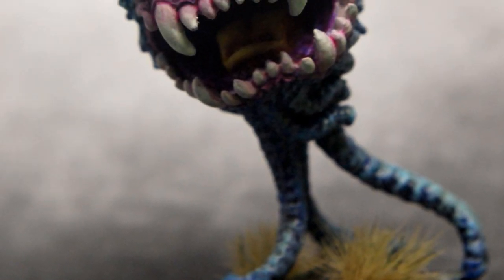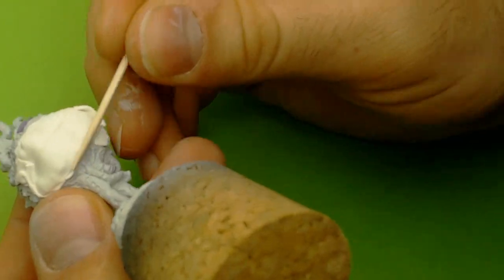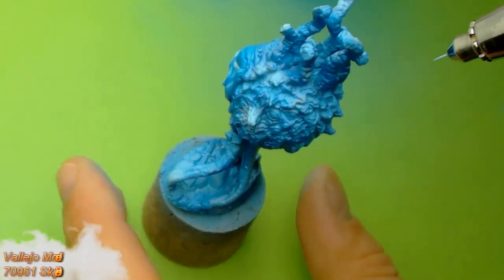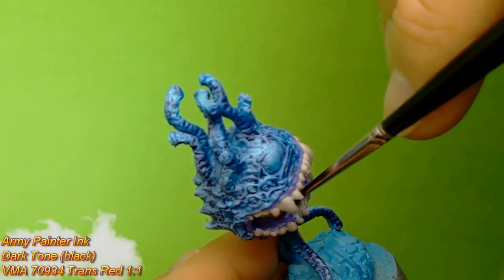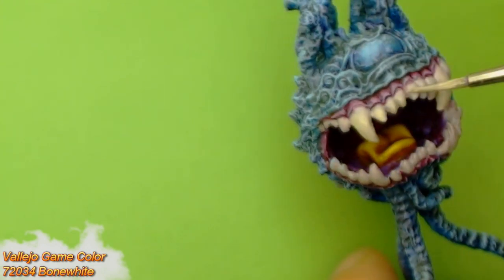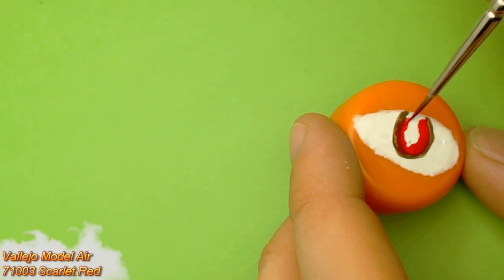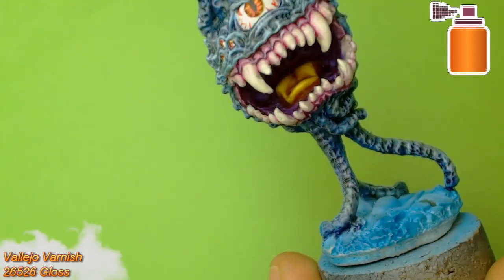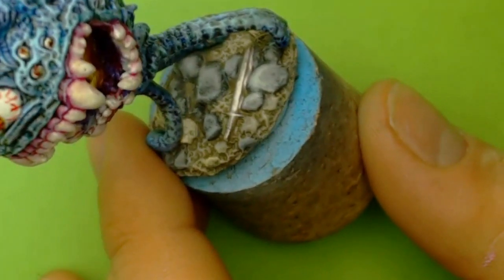How to paint Eye Beast Miniature Airbrush Painting Tutorial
DnD figure from Reaper Bones series

The music is licence free
Climing a Square Tree by TeknoAXE

Comment à l'aérographe miniatures peinture - Tutoriel
Cómo pintar miniaturas con aerógrafo - Tutorial
Wie die Malerei Miniaturen Airbrush - Lernprogramm
Come dipingere Miniatures con Airbrush - Tutorial
Nasıl boyama minyatürünü airbrush - Öğretici
Jak airbrush malowanie figurek - samouczek
Nola pintura miniaturak airbrush - Tutoretza
Как аэрография миниатюры - Учебник
วิธีการ airbrush เพชรประดับภาพวาด - กวดวิชา
איך לייפות מיניאטורות ציור - מדריך
에어 브러시와 미니어처를 칠하는 방법 - 자습서
怎麼畫袖珍與噴筆 - 教程
エアブラシでミニチュアをペイントする方法 - チュートリアル
के साथ लघु पेंट करने के लिए कैसे - ट्यूटोरियल
كيفية رسم المنمنمات مع البخاخة - دروس